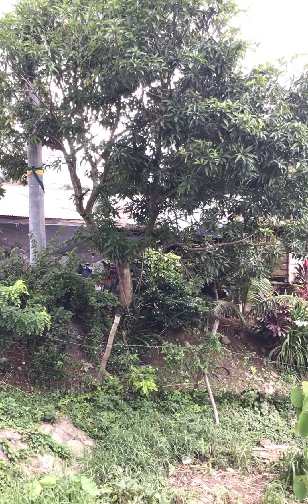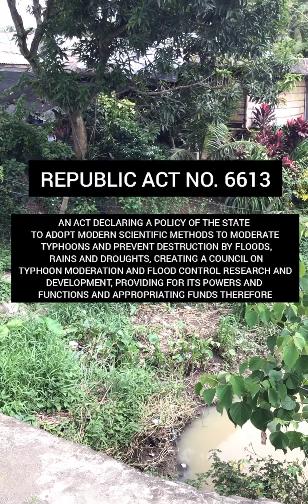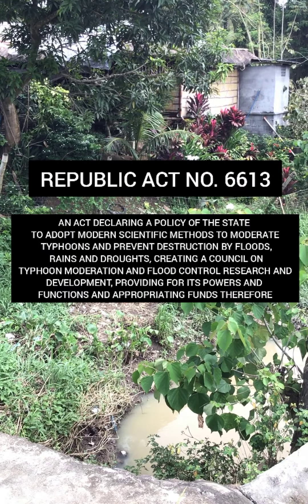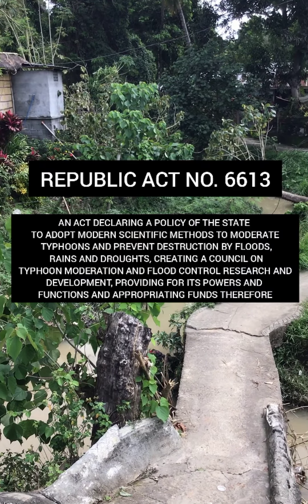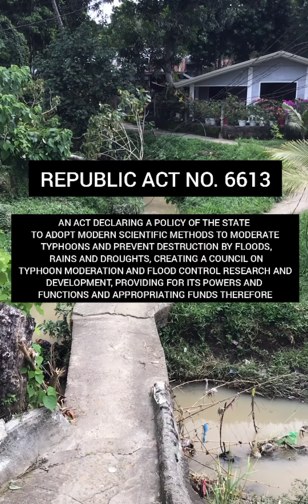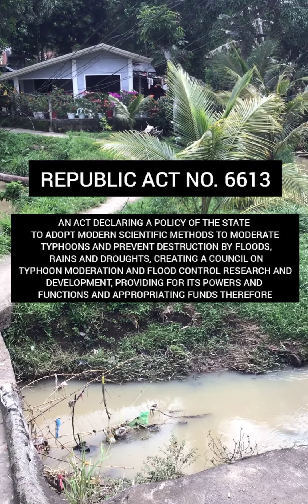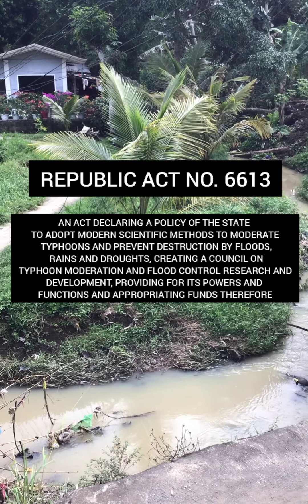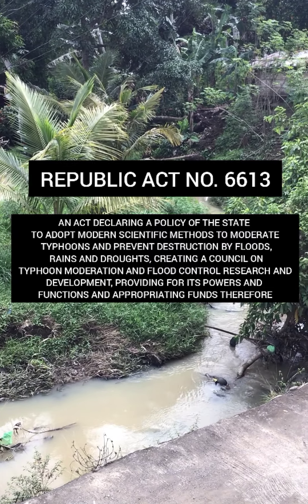CRI228 | FINAL EXAMINATION | BY ELISSA JOY RAMIREZ